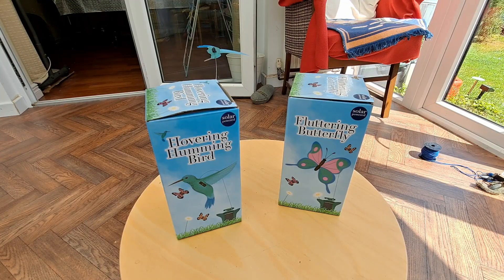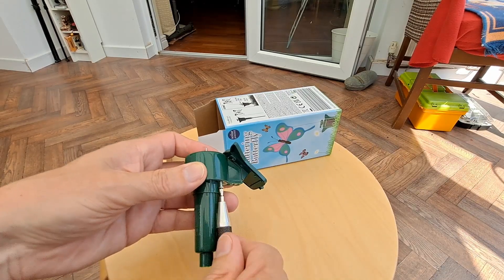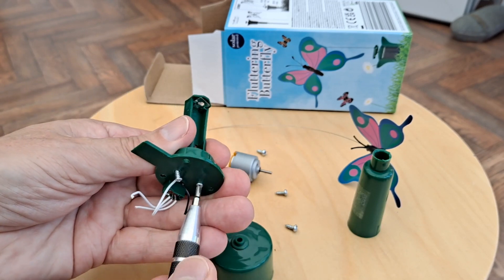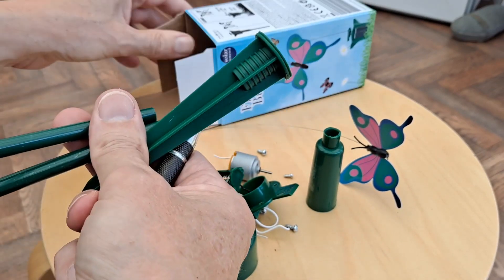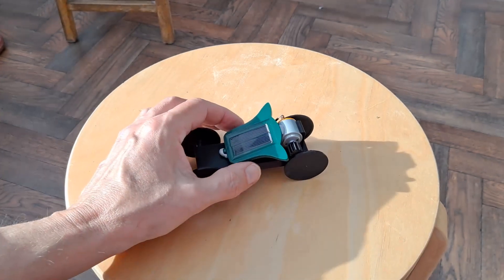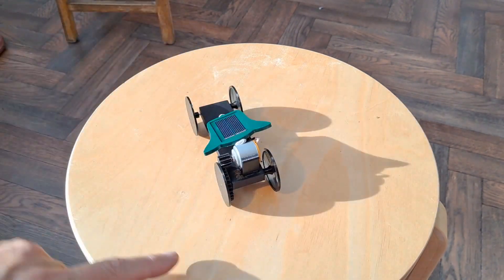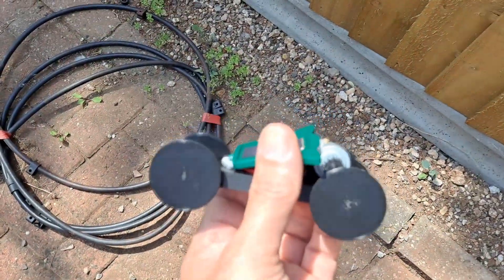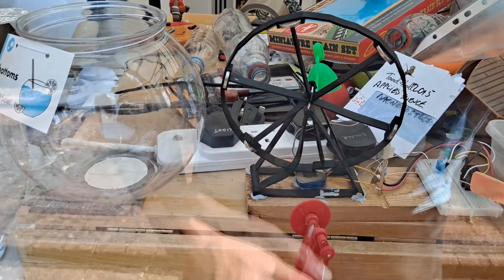Solar Butterfly to Solar Car